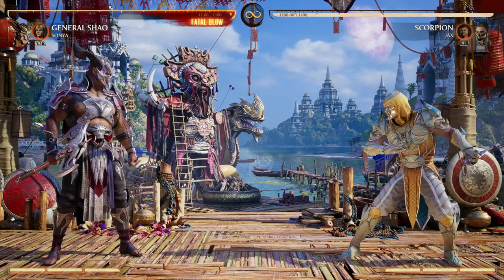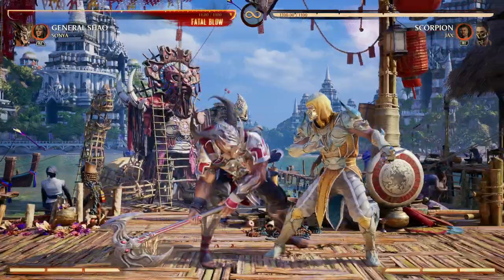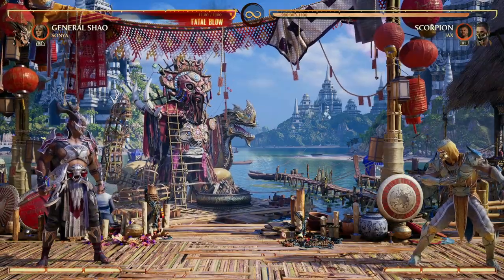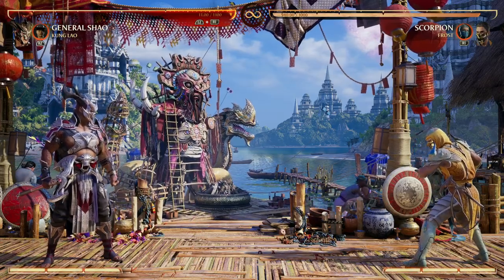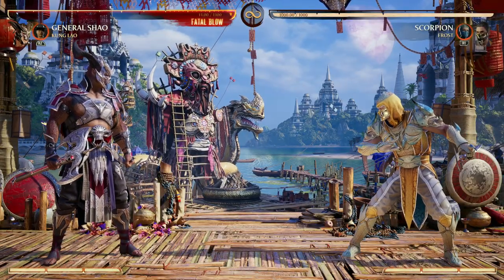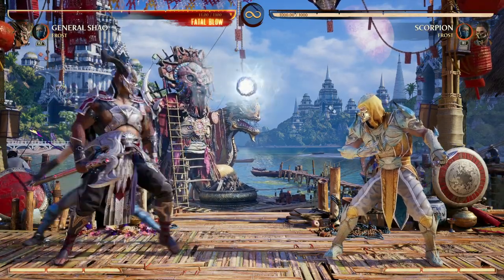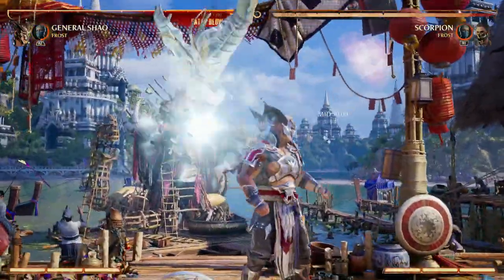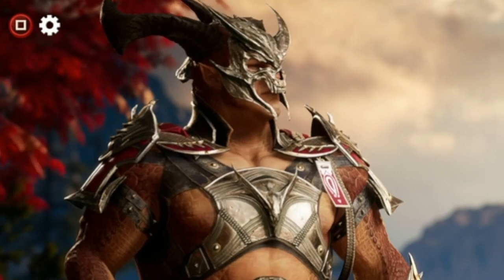The Best Kameos for GENERAL SHAO | Mortal Kombat 1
In this captivating video, we explore the optimal Kameo character choices to pair with the amazing character that is GENERAL SHAO.
Join us as we embark on a journey through Mortal Kombat 1, uncovering the hidden potential and devastating combinations that arise when GENERAL SHAO joins forces with select Kameo characters. We'll delve into the intricacies of their abilities, playstyles, and why they make a perfect match for GENERAL SHAO.
Discover the ultimate allies that enhance GENERAL SHAO's strengths and cover his weaknesses. From lightning-fast fighters to heavy-hitting powerhouses, we leave no stone unturned in our quest to find the ideal partners for GENERAL SHAO's playstyle.
Throughout the video, we provide in-depth analysis and reasoning behind each character's compatibility with GENERAL SHAO. Learn the nuances of their move sets, special abilities, and witness firsthand how they synergize with GENERAL SHAO's playstyle, allowing you to dominate your opponents in Mortal Kombat 1.
Whether you're a seasoned Mortal Kombat player or new to the franchise, this video offers valuable insights and strategies to elevate your gameplay. Dominate your foes as we guide you through the best Kameo character options for GENERAL SHAO in Mortal Kombat 1.